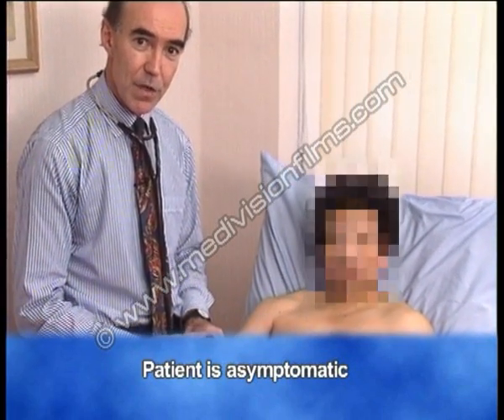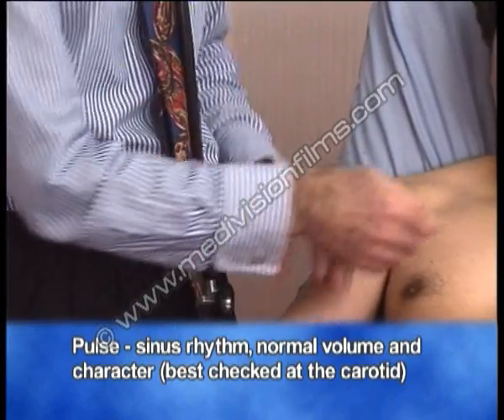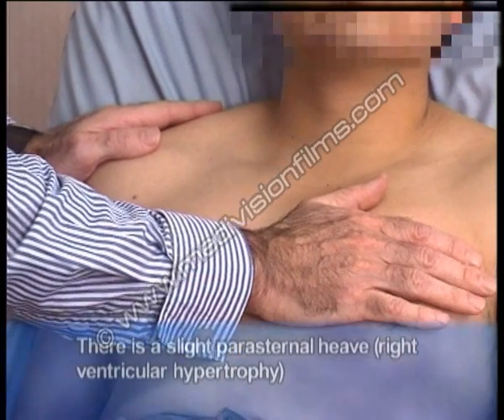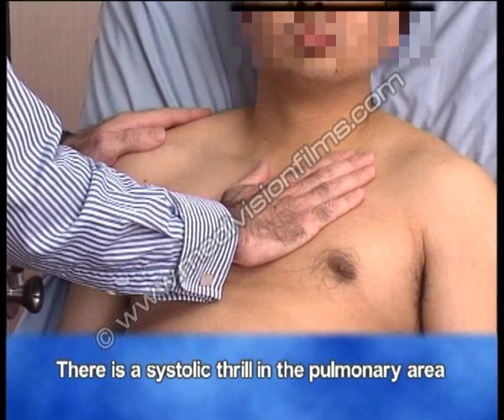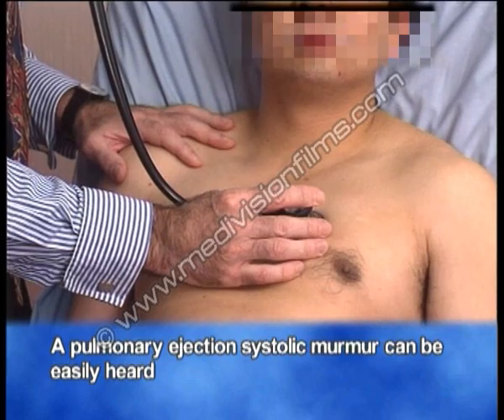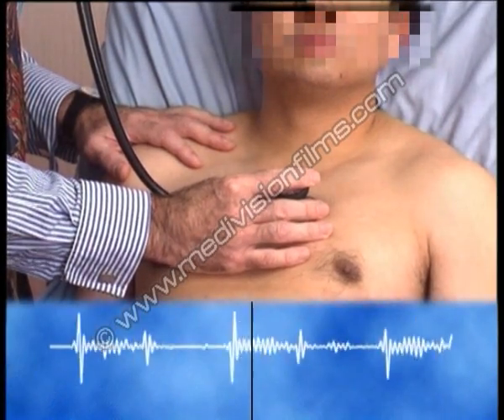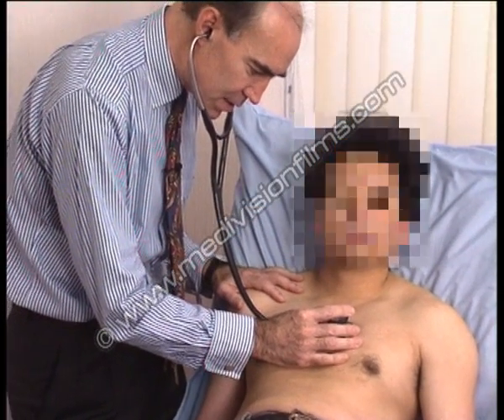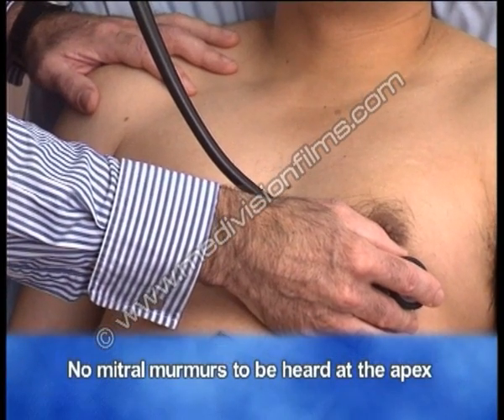Cardiac Cases1 - Medi-Vision Films 16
Here we see a short clip from our first medical teaching DVD on cardiac cases. Prof John Sanderson examines a young man with a secundum atrial septal defect (ASD) with an ejection systolic murmur in the pulmonary area and fixed splitting of the second heart sound. There are 3 other classic patients also on this DVD (not seen).